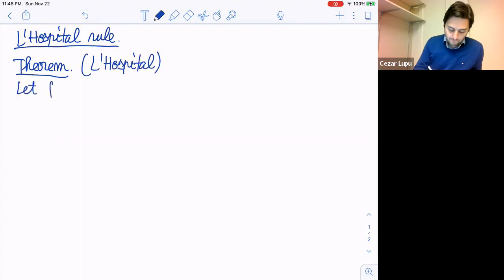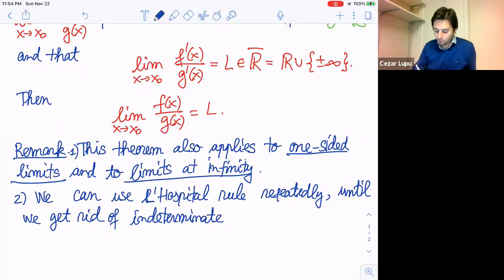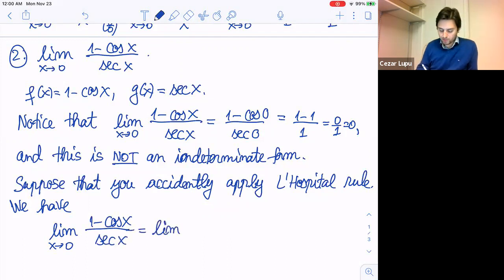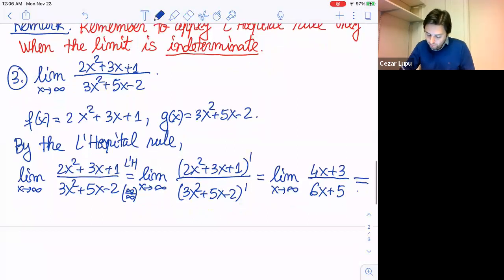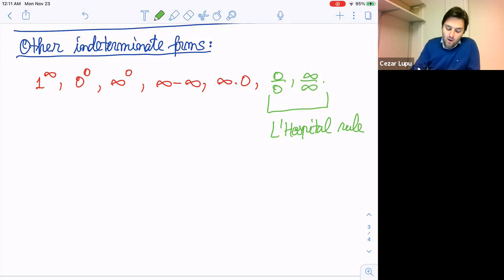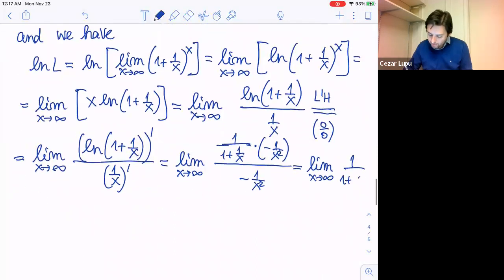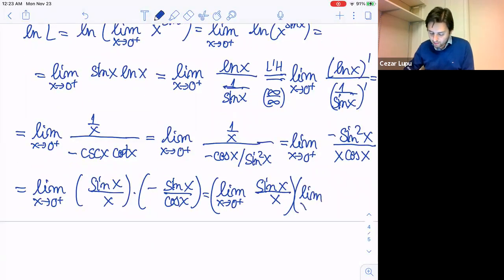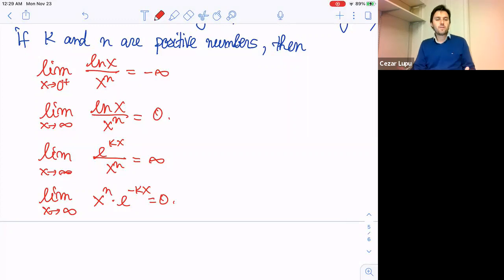Zoom Lecture 19 | TTU MATH 1451-Calculus I with Applications, Fall 2020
Title: L'Hospital rule

Description: In this lecture we discuss the infamous l'Hospital rule. This serves as an essential ingredient in computing limits of functions in various indeterminate forms. Also, we provide some examples and applications.